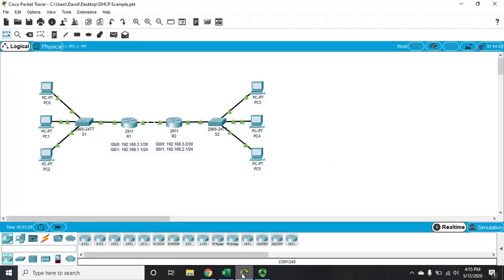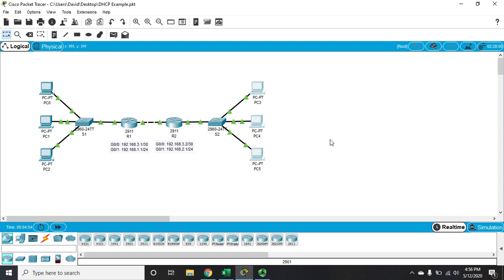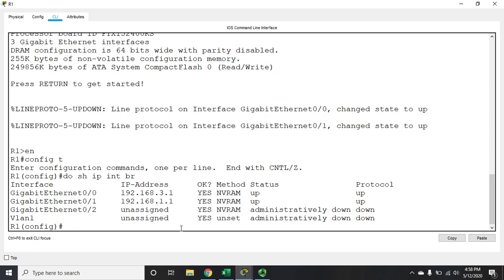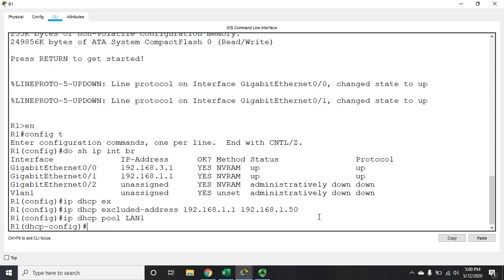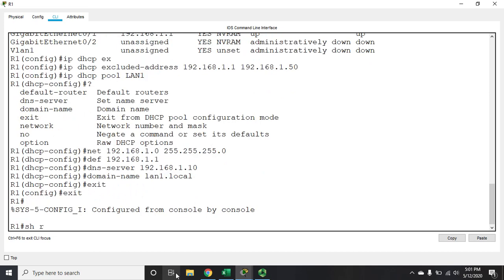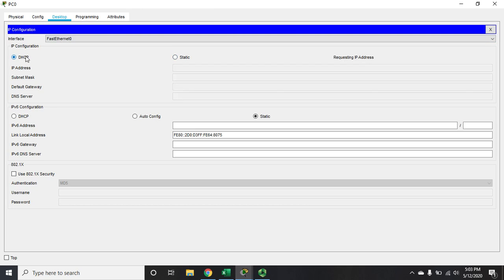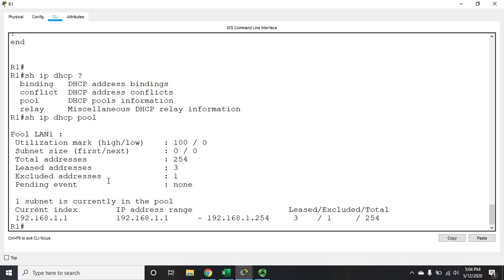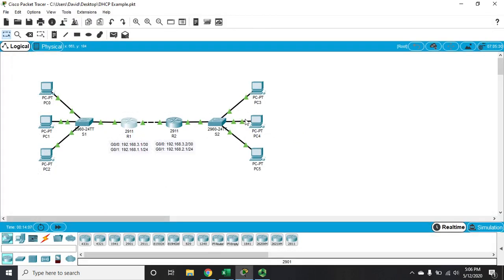Configuring DHCPv4 on a Cisco Router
This video covers how to configure a Cisco router as a DHCPv4 server. You can follow along with the activity by downloading the Packet Tracer file from the following link. You will need to have Packet Tracer installed in order to use it.